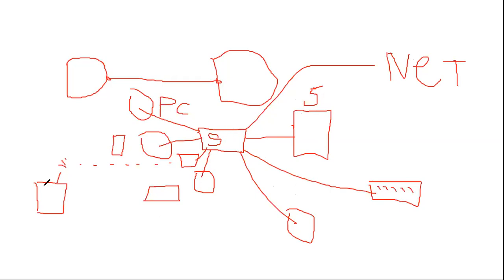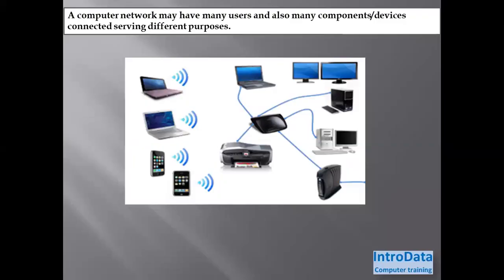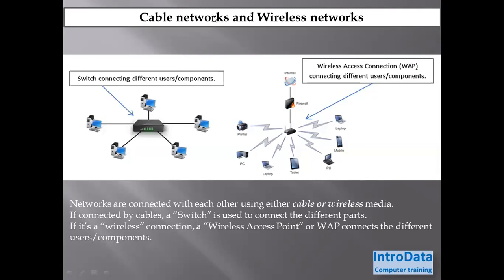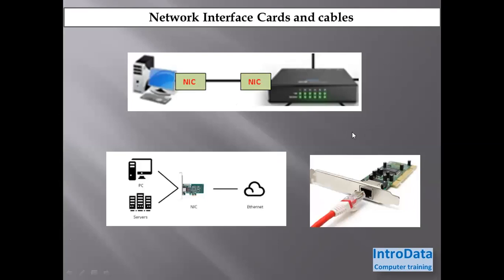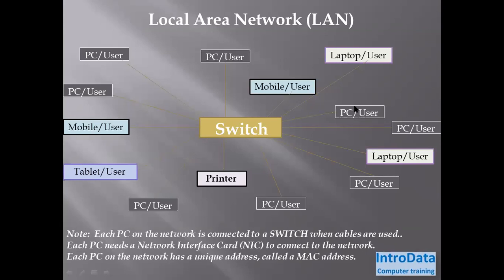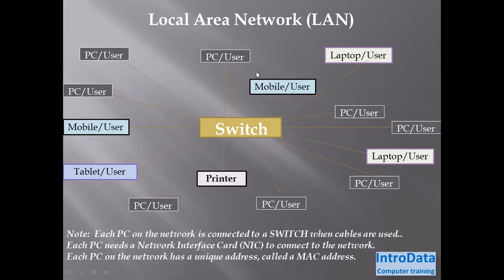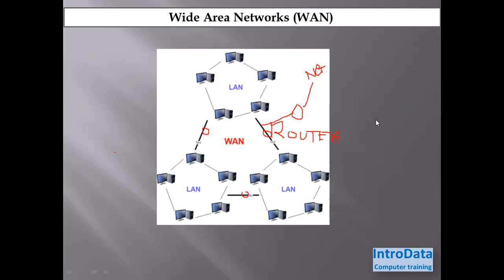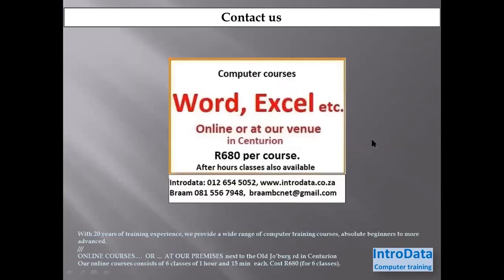Computer networking basics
Lesson 1